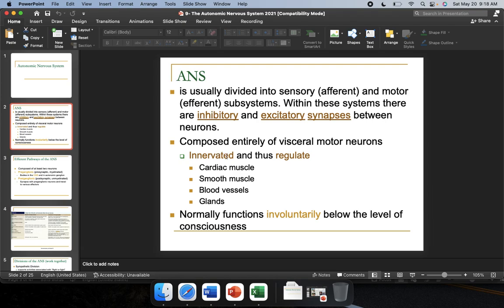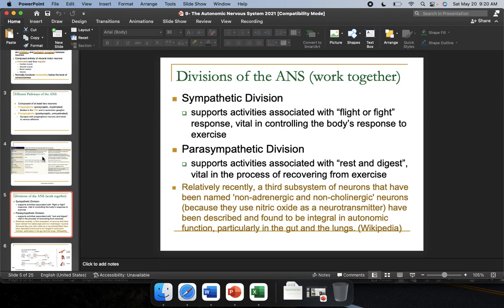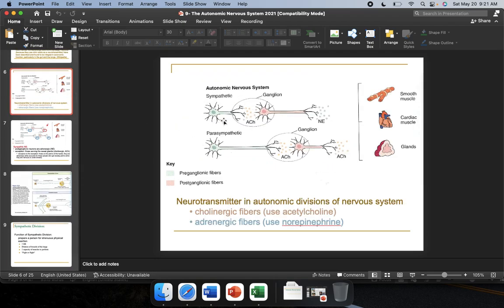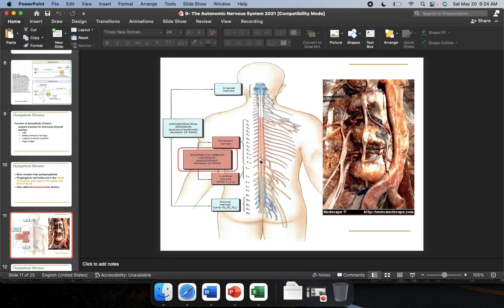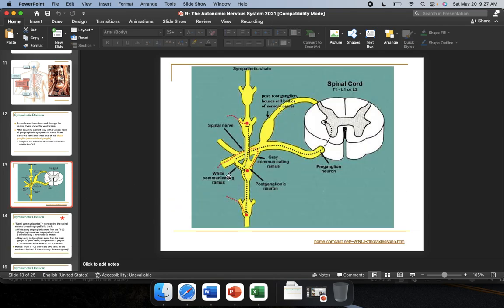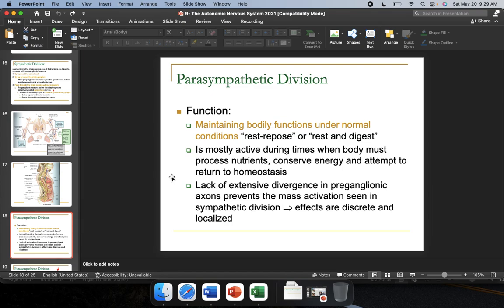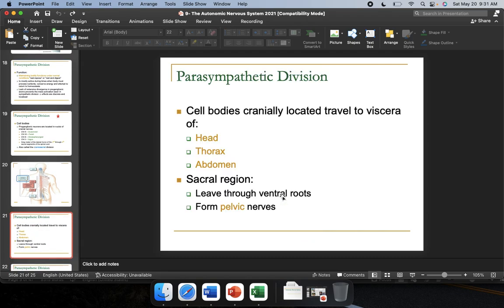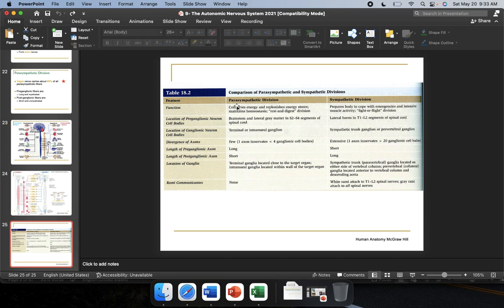Autonomic Nervous System